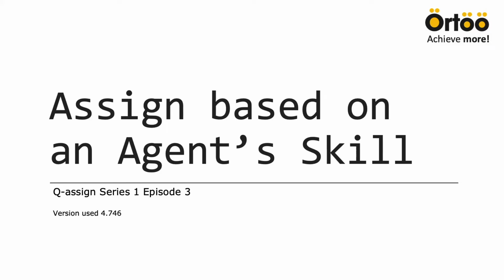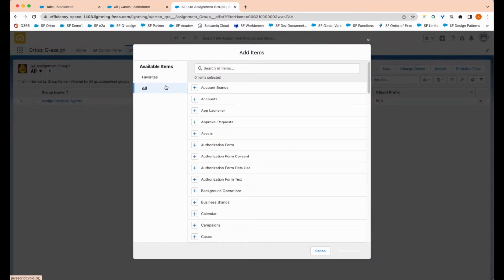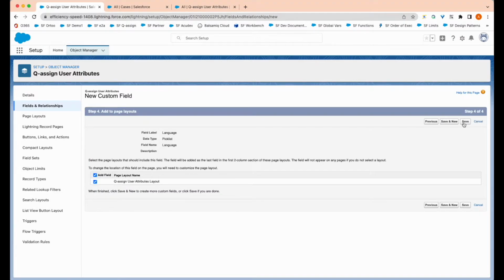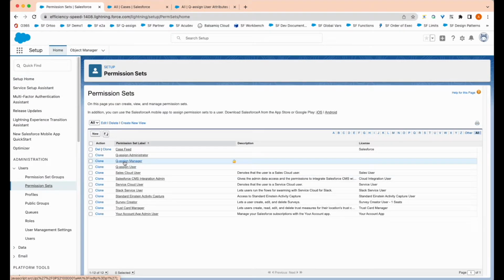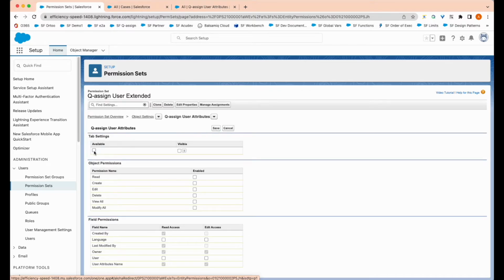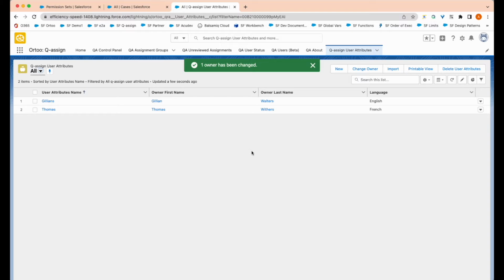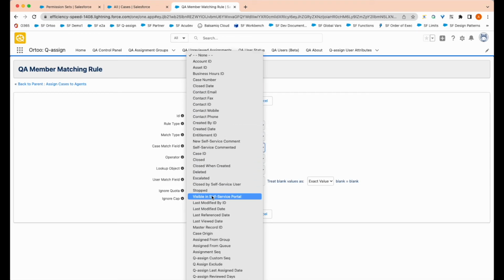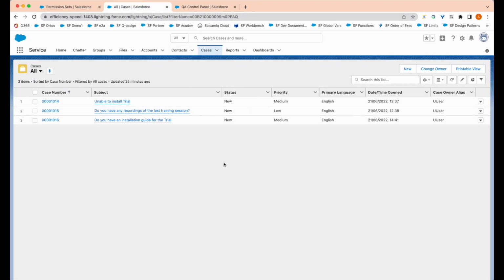Q-assign Skill Based Routing S1 E3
How to setup skills based routing within Q-assign.

This includes creating a new Tab, adding a Custom Field, setting Object/Field permissions and updating Assignment Group with an Action Rule and Selection Criteria.

Recorded in near real-time from start to finish to give you an idea of how long it would actually take you.